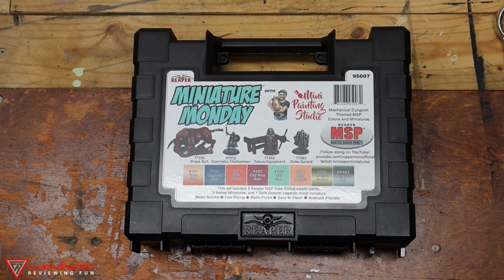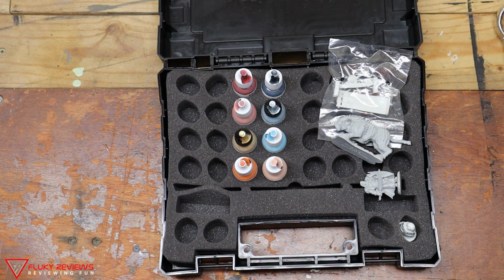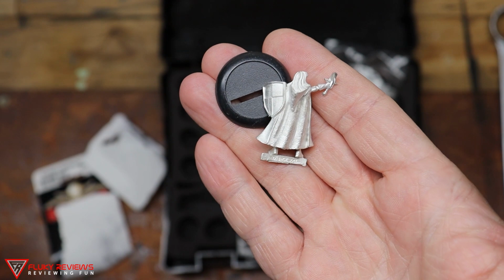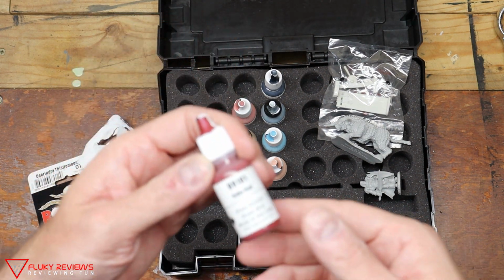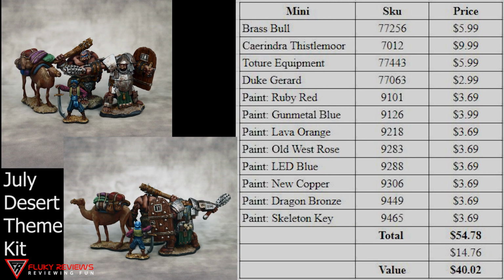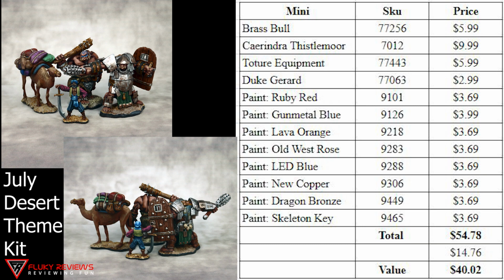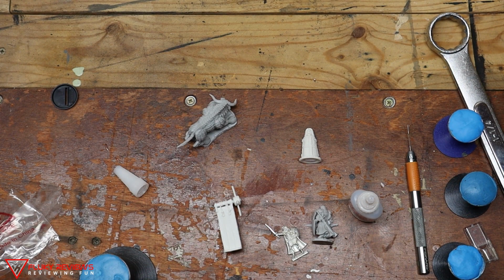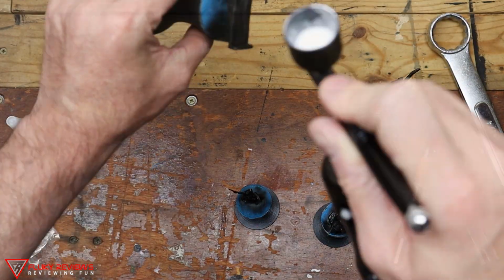Reaper Miniature Monday Mechanical Dungeon Paint Along Kit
This is a review video for the Reaper Miniature Mondays Mechanical Themed kit. The kit contains 4 Reaper Bones miniatures, 1 Dungeon Dwellers miniature, and 8 Reaper MSP paints.  In the video.  I look at what is in the kit, the kit’s value, and how to prepare the miniatures for painting.  The kit number is 95007. The follow-along paint series can be found

The kit includes:
Miniatures:
77256 Brass Bull
07012 Caerindra Thistlemoor
77443 Torture Equipment
77063 Duke Gerard

Paints:
9101 Ruby Red
9126 Gunmetal Blue
9218 Lava Orange
9283 Old West Rose
9288 LED Blue
9306 New Copper
9449 Dragon Bronze
9465 Skeleton Key

Vallejo Black Primer
Vallejo White Primer
Self-contained Airbrush
Blue Tack